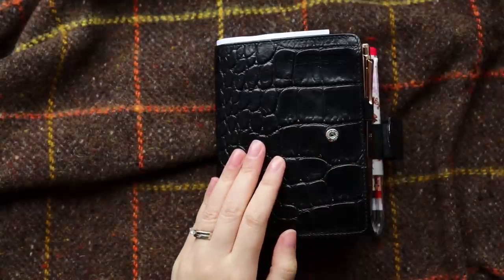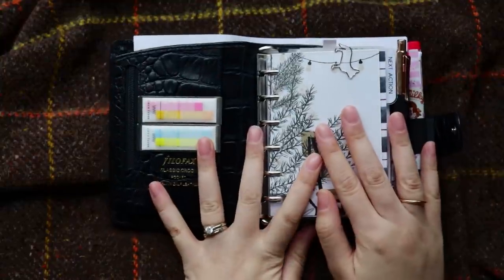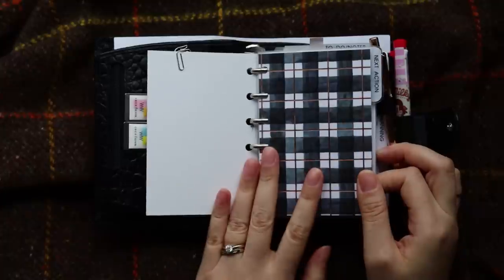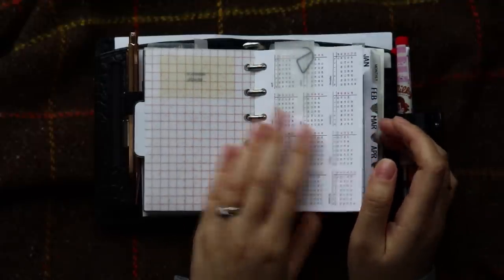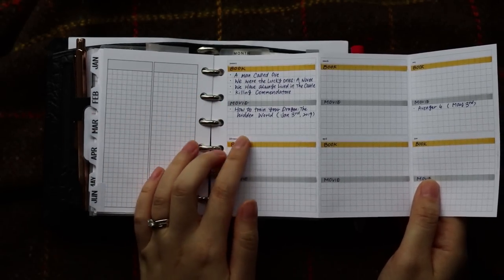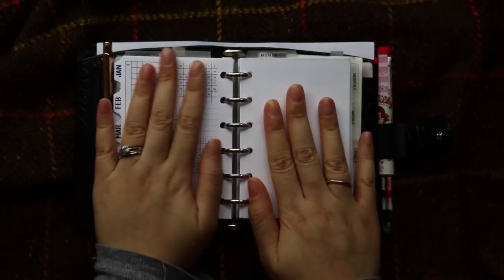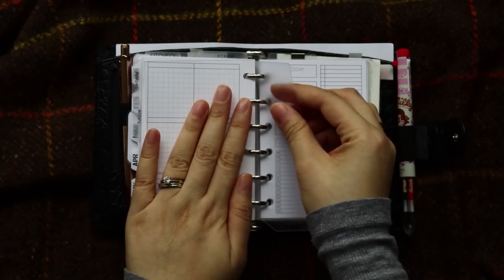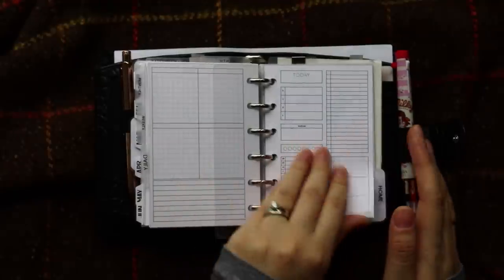My Filofax Pocket Croc functional Set up for 2019 / ft. PeanutsPlannerCo, EllemonPaperCo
As I promised, My Filofax Pocket set up for 2019! It is a long video, hope you enjoyed ;)

Ins: @peanutsplannerco

Ins: @ellemonpaperco

· Filming Equipment·

Canon T6i 50mm f1.8